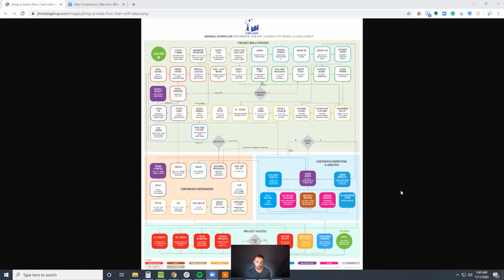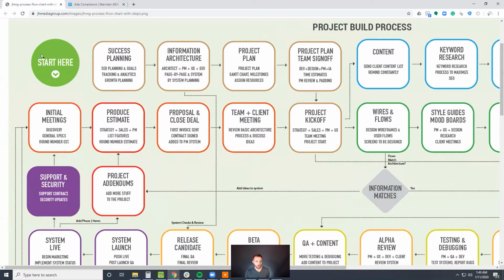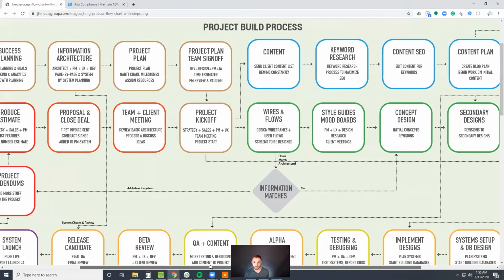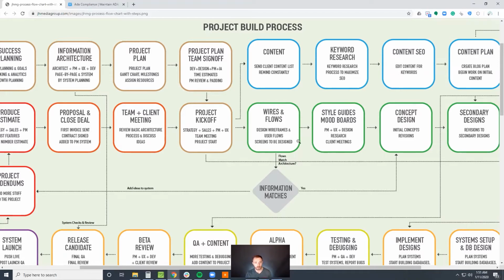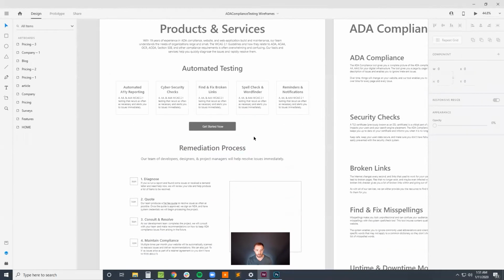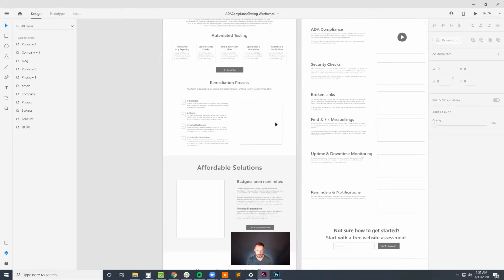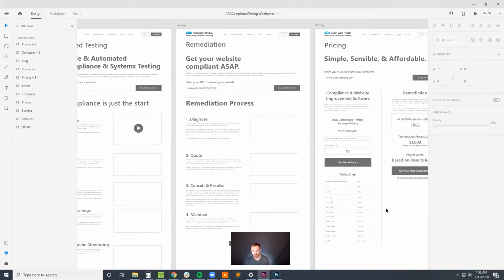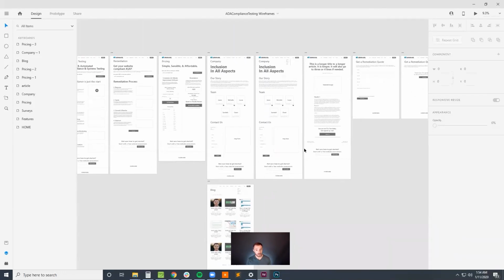What is a wireframe and where does it go in the build flow?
Ever wondered what is a wireframe, and how is it different from the final website? This video covers where the wireframe goes in the build process, why it's important, and how it fits into the final design.